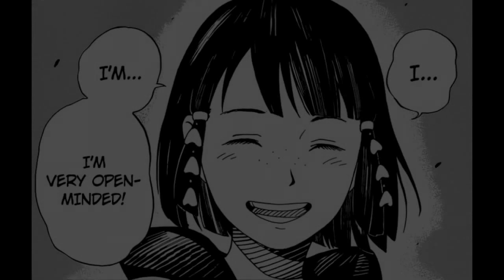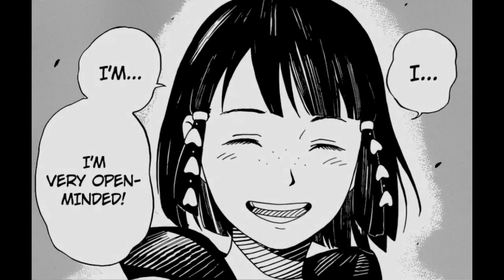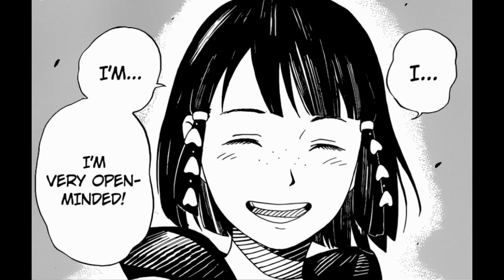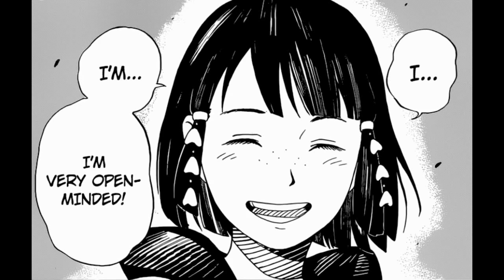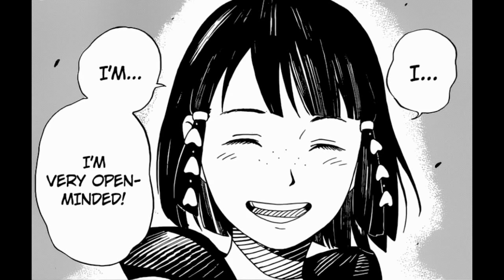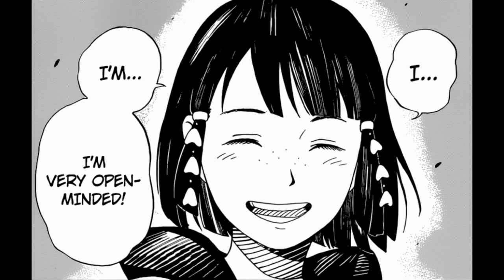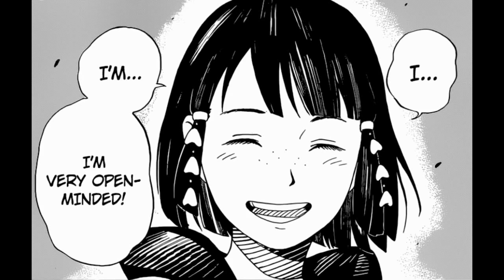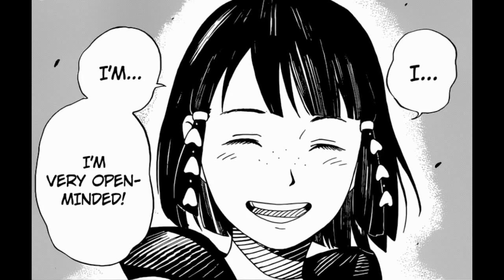Princess! - Samurai 8 | Chapter 6 "O Fated Samurai" REVIEW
A samurai on a crescent moon, pulled up
I got a sword grip bra, you get cut
Oh me im watching how high, seein' elfs
While you you tryna' free a b*!@h, free yourself

"Samurai" by Sayknowledge